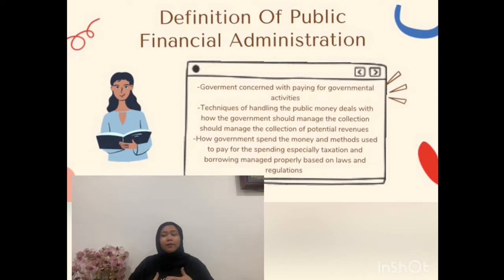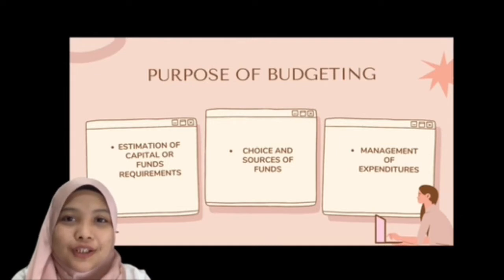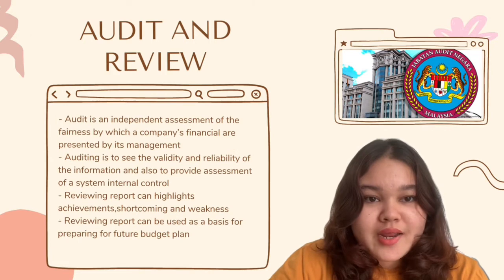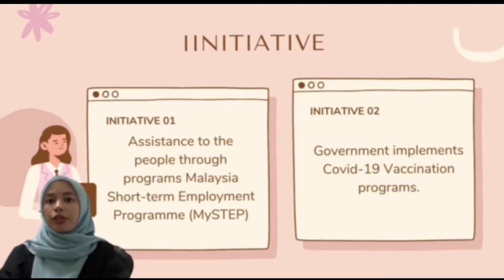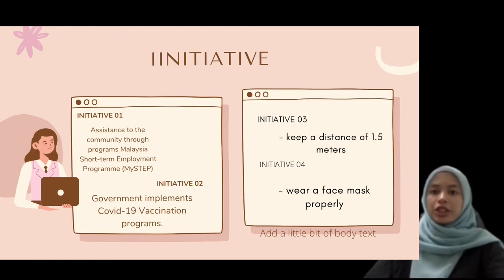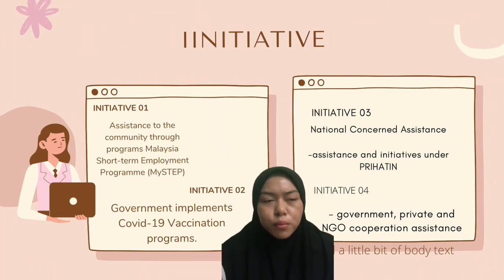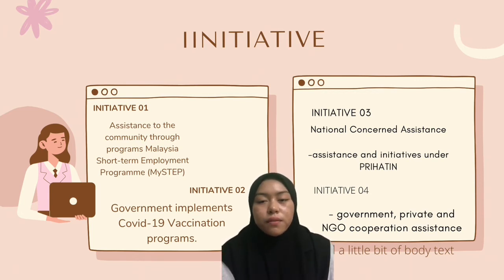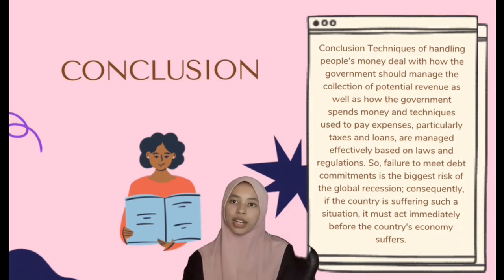PAD102 | (QUESTION 6)